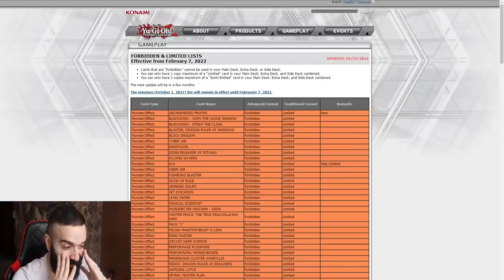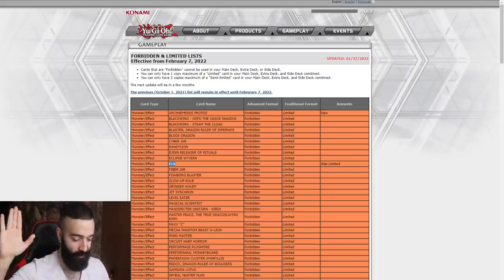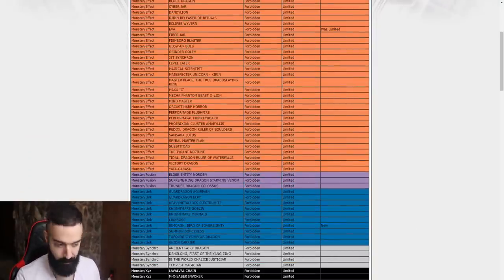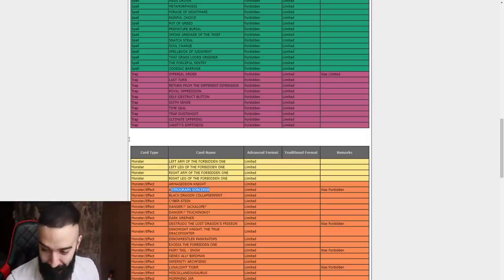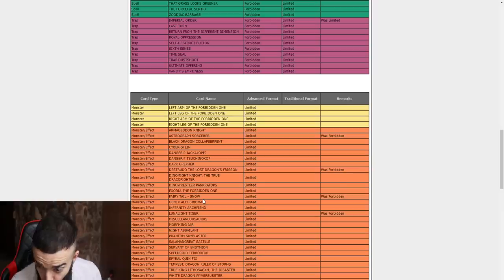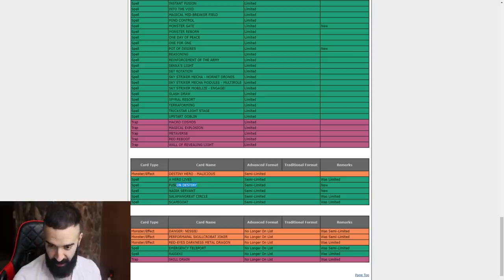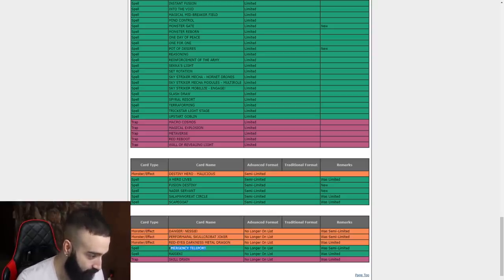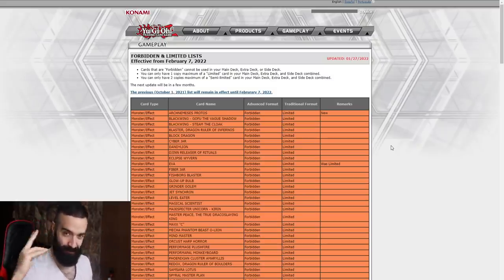ASTROGRAPH TO 1 OMGGGG YUGIOH BANLIST REACTION